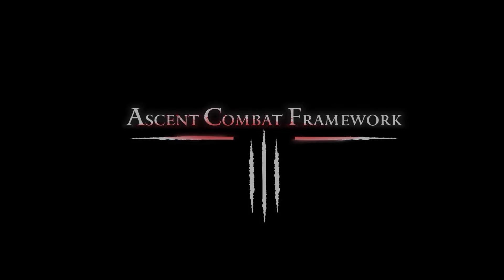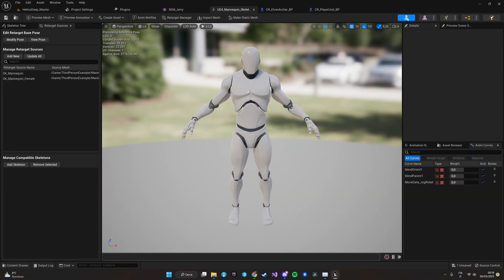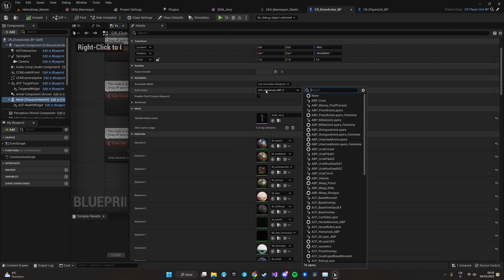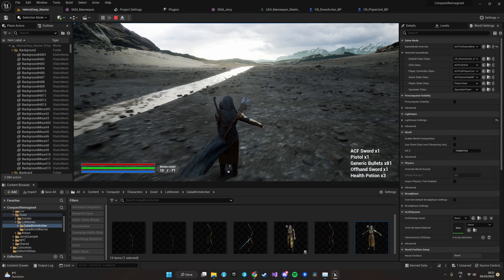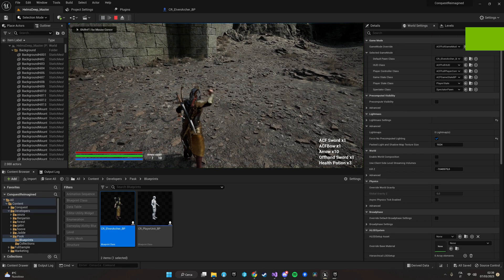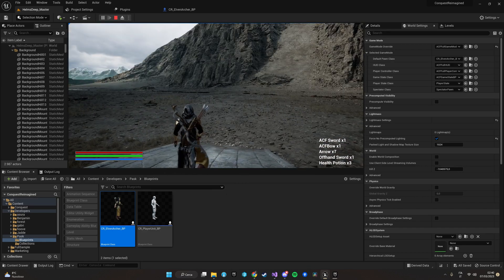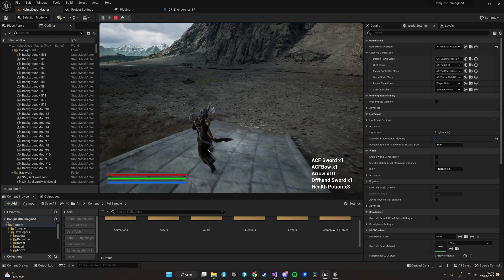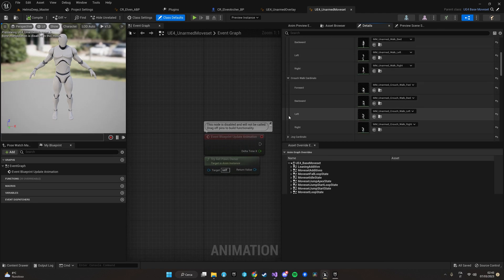2. Using Your Character - ACF Tutorials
BUY ACF, the definitive Action RPG Creator for Unreal Engine 5

BUY ATS, quest & dialogue system for RPGs for Unreal Engine 5

Combine ACF with the power of ATS, and get for FREE ACF ULTIMATE, the complete sample game made with ACF and ATS